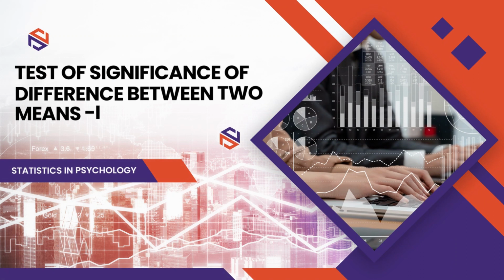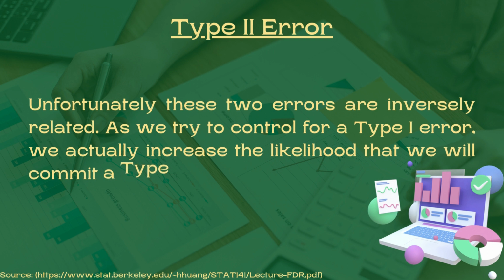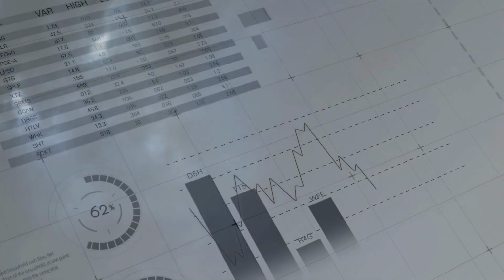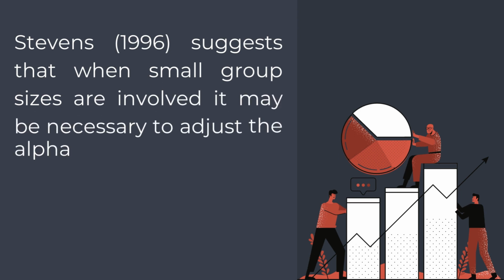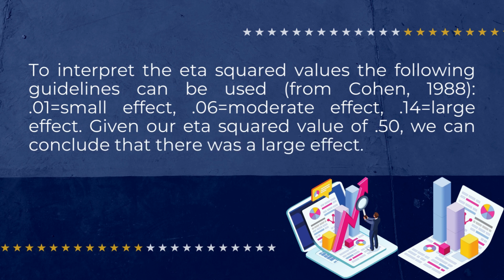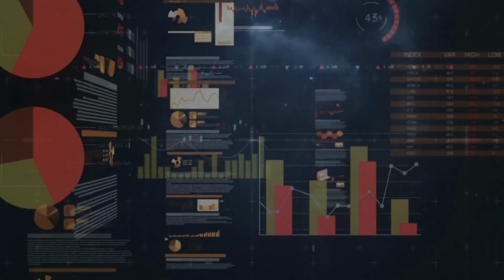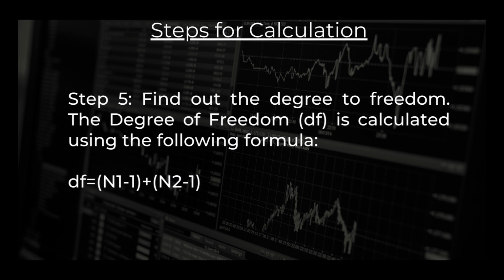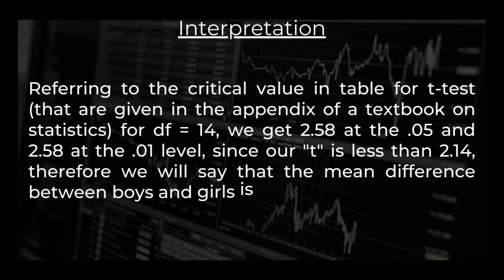Test of Significance of Difference Between Two Means I Part 2